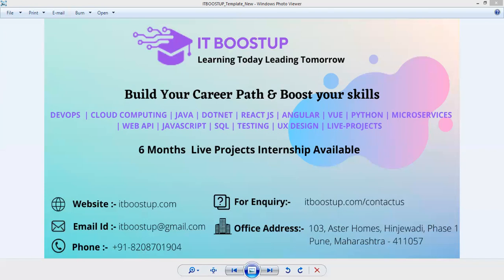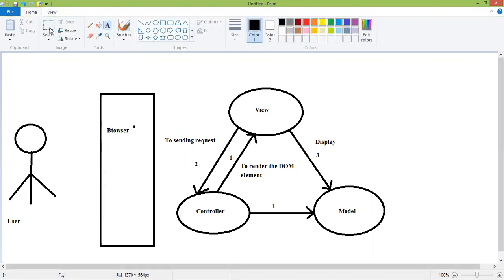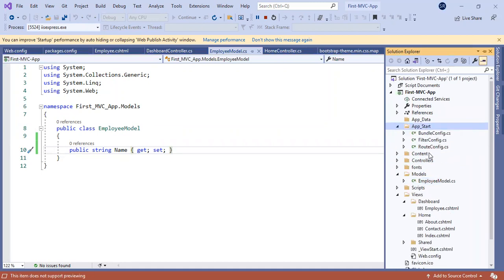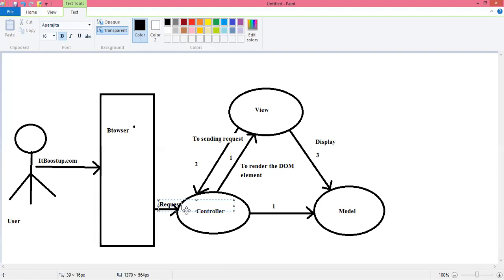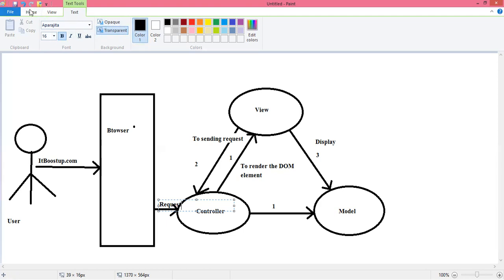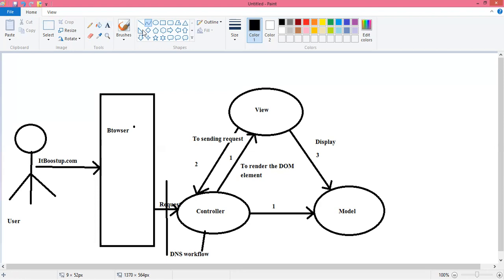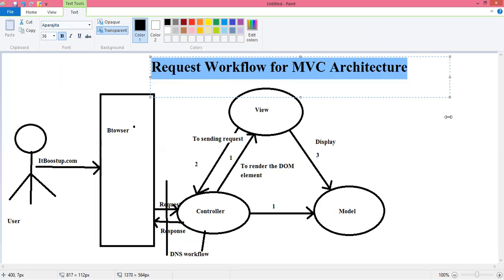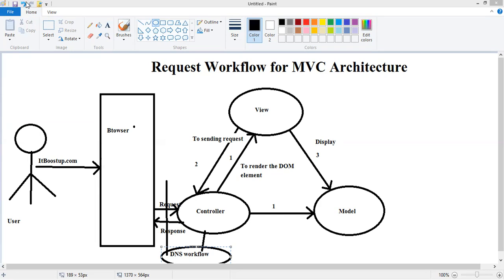Request Workflow in MVC Architecture.